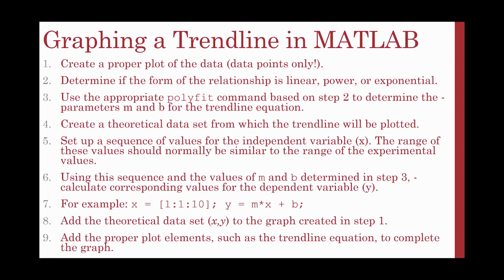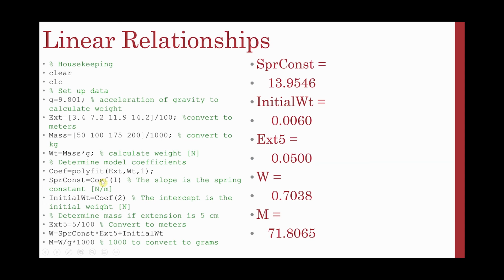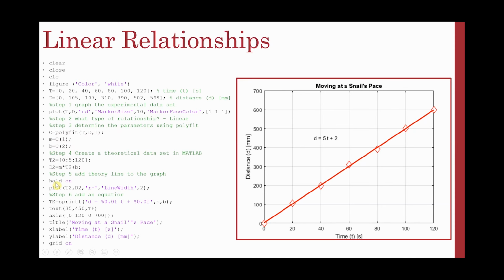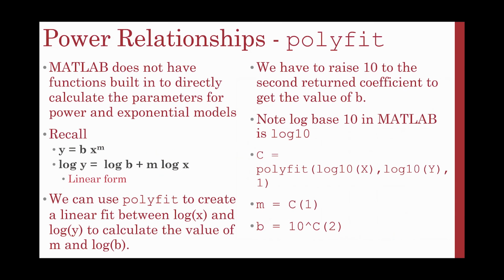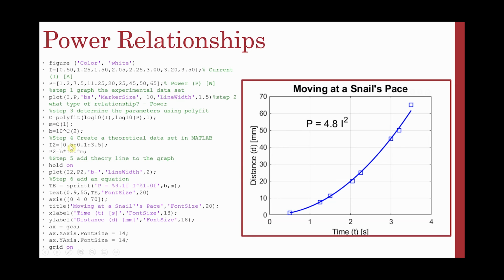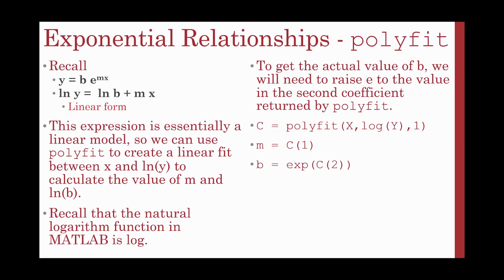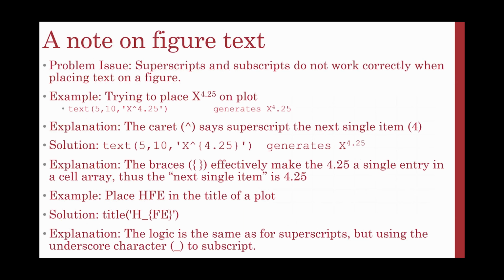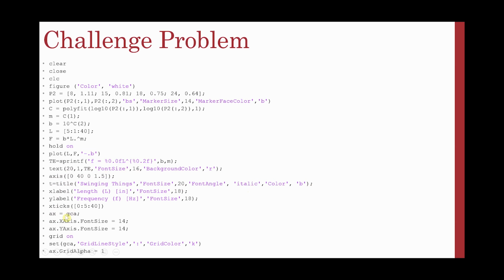Lecture 26 Plotting in MATLAB